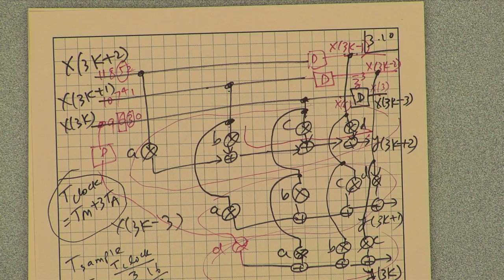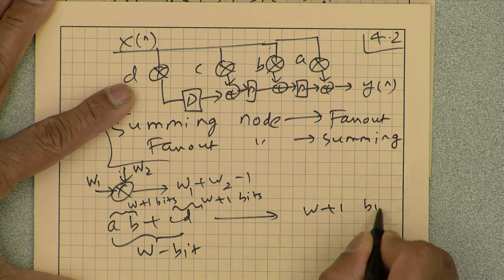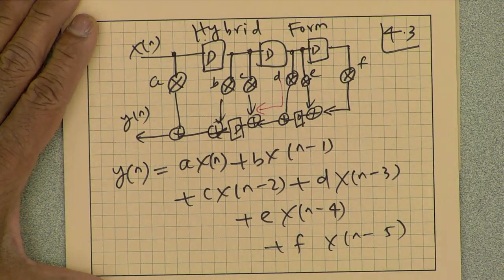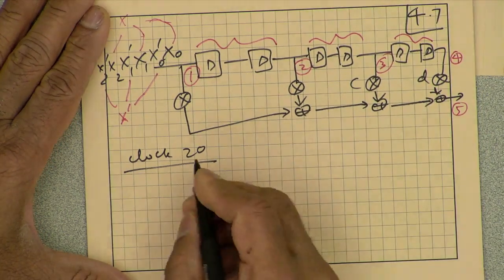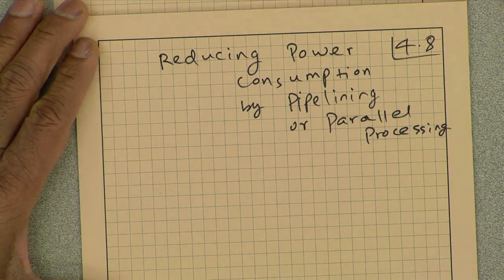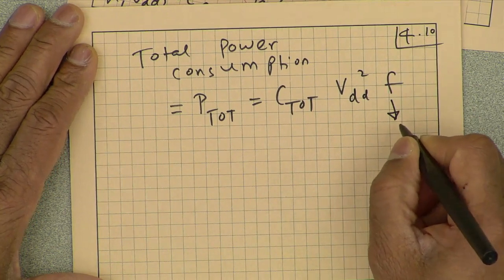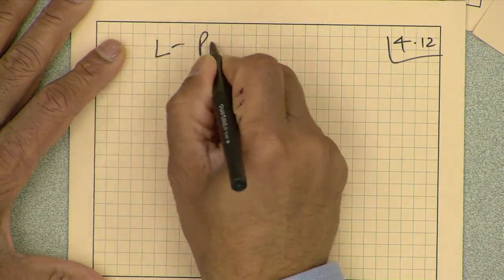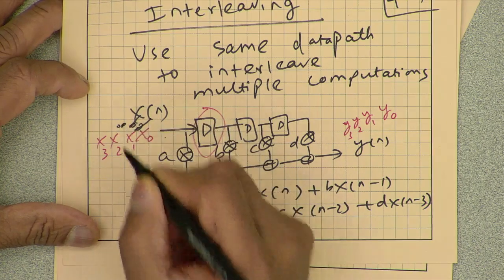UMN EE-5329 VLSI Signal Processing Lecture-4 (Spring 2019)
Transpose-Form Filters and Power Consumption Reduction using Pipelining and Parallel processing